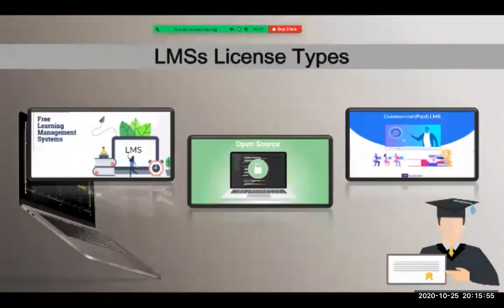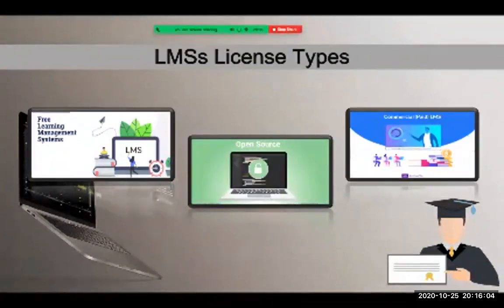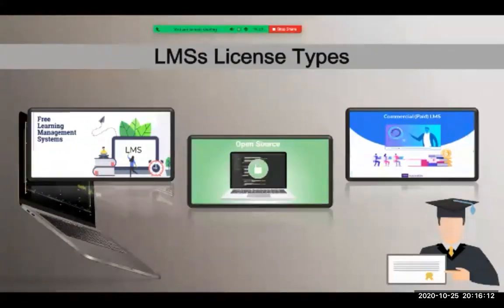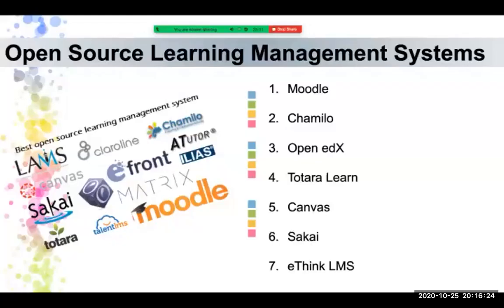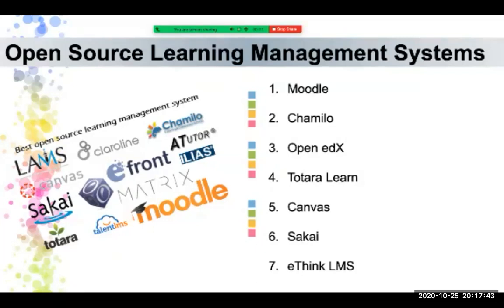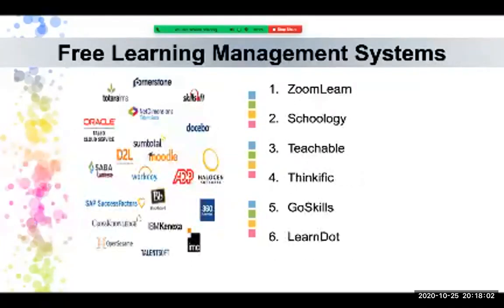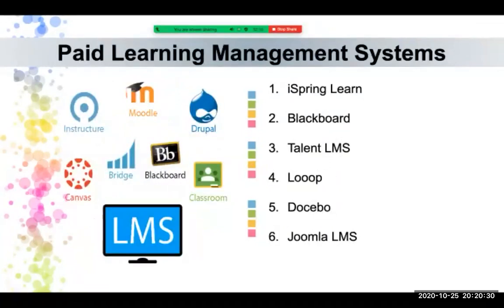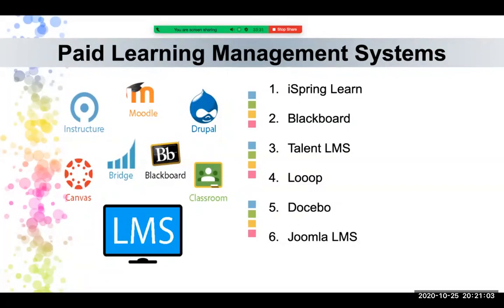Basic Use of Learning Management System | Part 2